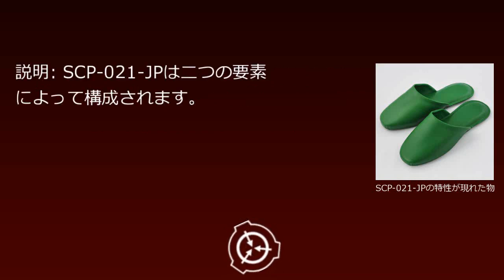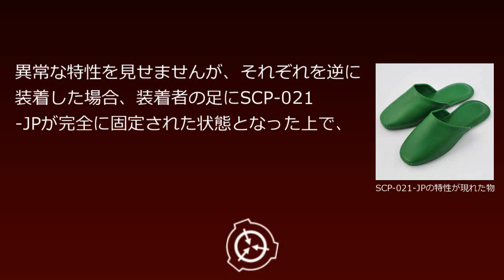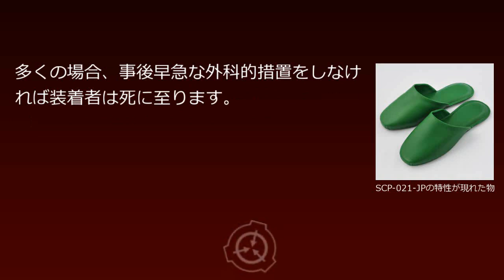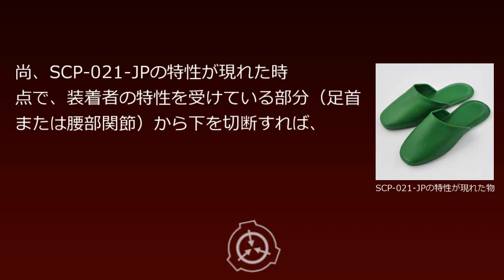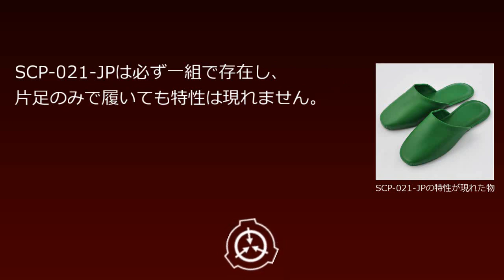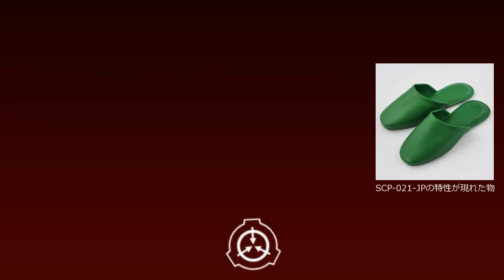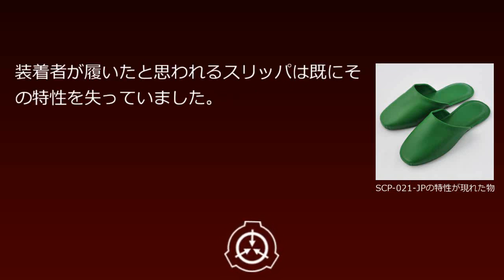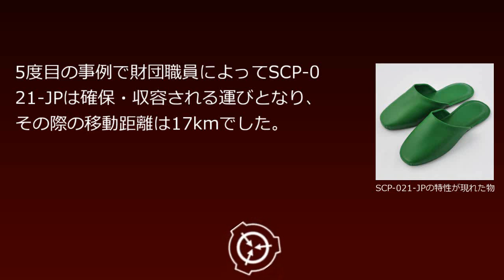SCP財団機密データ：SCP-021-JP - 規則正しいスリッパ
SCP-021-JPは二つの要素によって構成されます。SCP-021-JPは左右どちらの足でも履ける両対応のスリッパ一足です。SCP-021-JPは外見上完全に同一のスリッパの一対ですが、二者の間には厳密に左右が決まっているようで、右足用をSCP-021-JP-R、左足用をSCP-021-JP-Lと指定します。

再生リスト
シナリオ読込型VRoidビューワ HachiViewerPlus